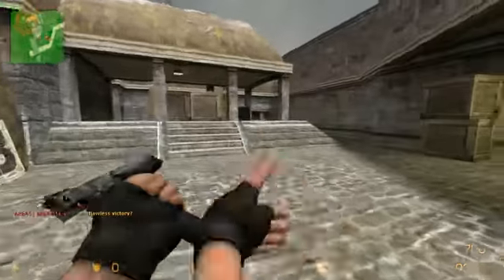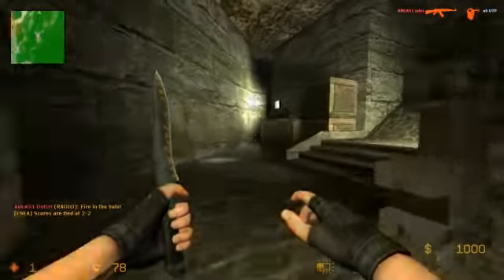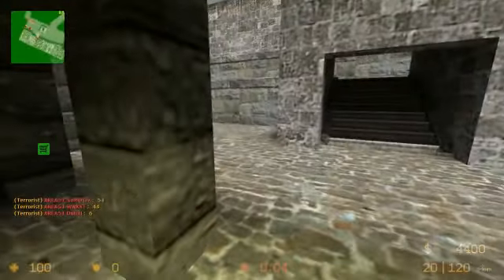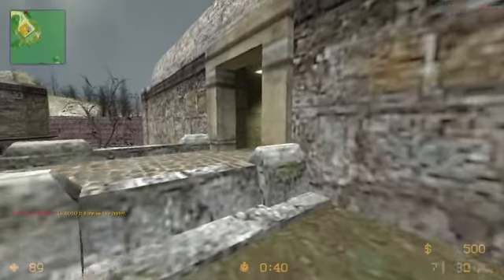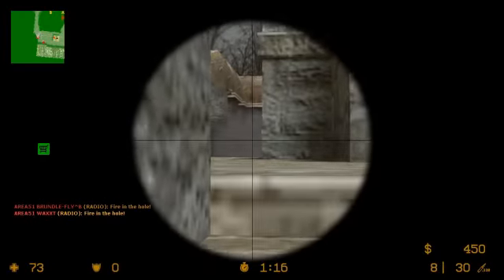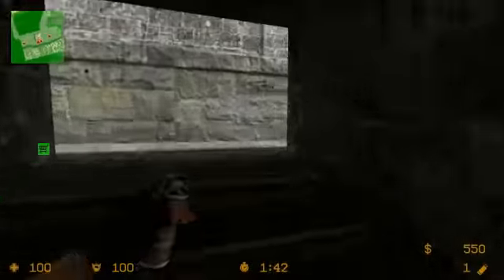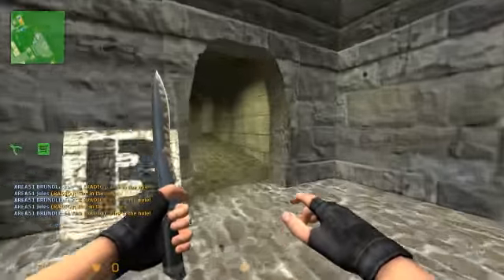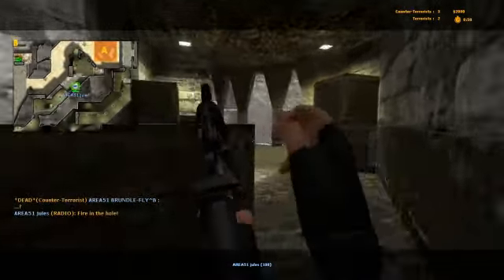JuanSource: Area 51 vs Check-Six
waxxt on de_contra